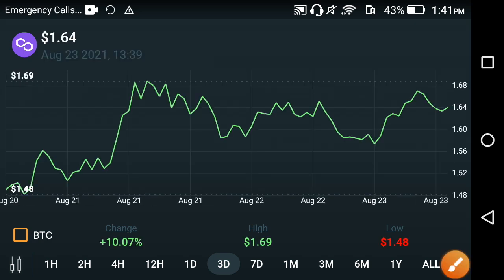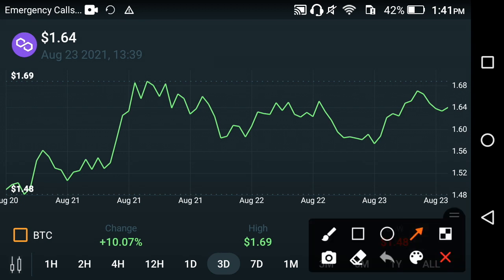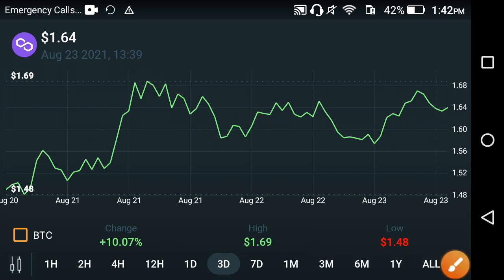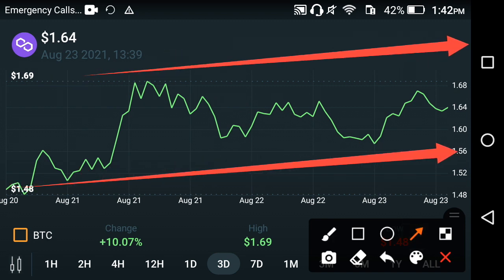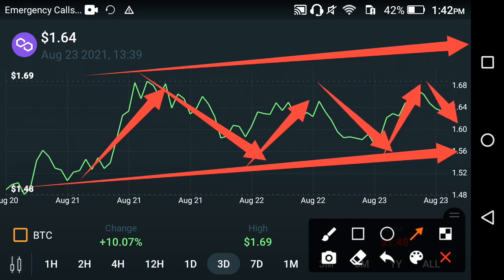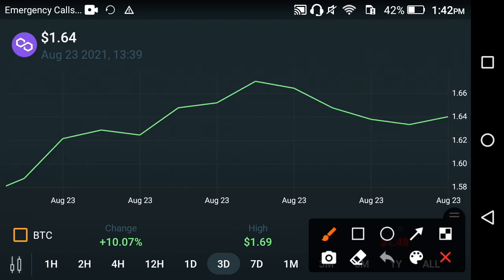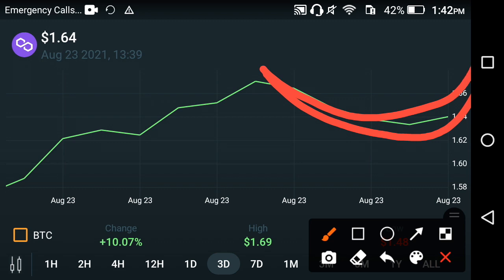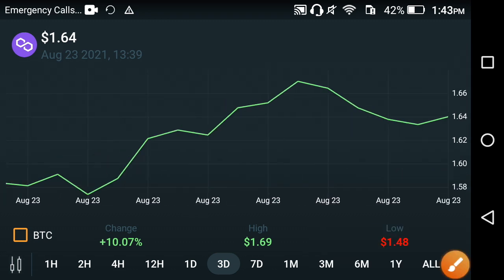Polygon Important News For Holders || Matic Polygon Price prediction || Polygon Price analysis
in this Video i am gone to show you  Polygon Matic Emergency update! || Polygon price prediction || Polygon Matic news today

We Uploading following types of videos:
1) Andriod Apps , Andriod Problem , Andriod Tips and tricks
2) Computer Helps ANY kind of Related Pc Apps , softwere , Online Web and Social Problem.
3) YouTube Related For Example Channel Growing , channel Monetization , Tips and Tricks for viral video.
4) Andriod Apps Review
5) All Social Media Growing , Problems , Tips and tricks Etc.
Some Extra

YouTube Promotion
2) COMMENT ( Random comment )
3) SEE EVERY DAY MY CUMMUNITY POSTS

2 ) How to gain subscribers fast | How to Get subscribers on YouTube | increase subscribers fast 2021

3 ) New Earning App 2021|| How to Make Money Online || Watch videos Earn money || Easy way to earn money

4 ) New Earning App 2021/ Watch video earn money / Money Time app sy paise kaise kamaye